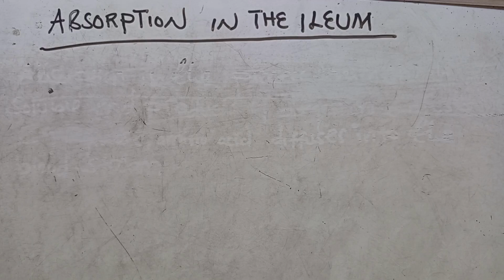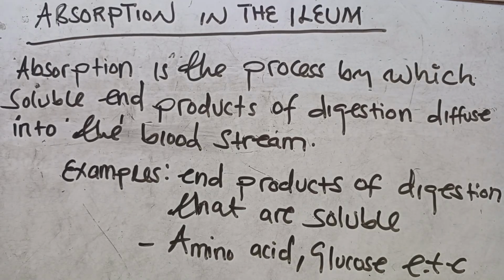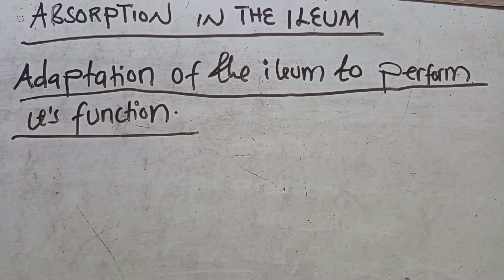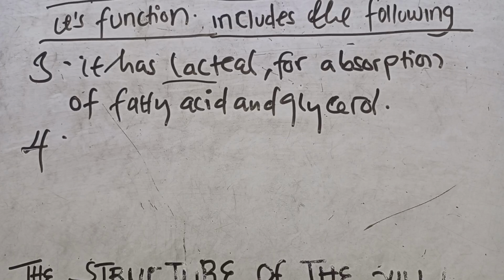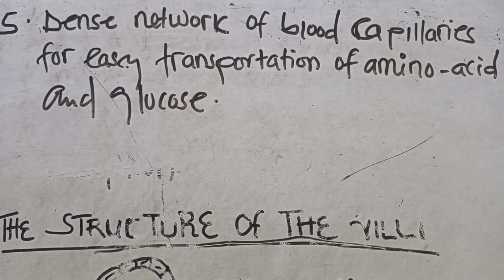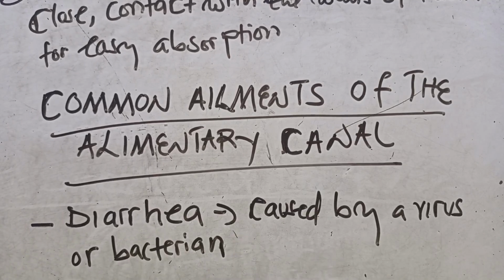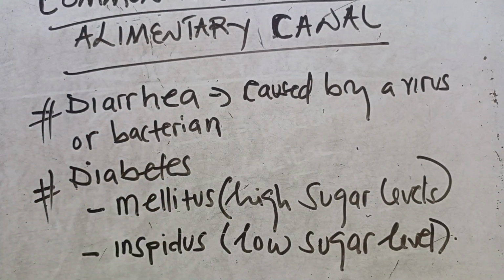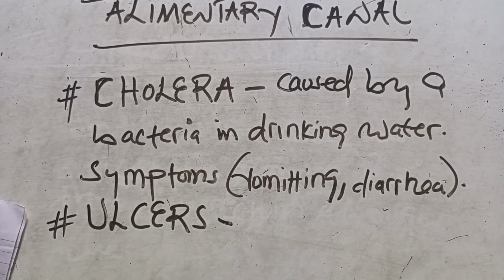DIGESTION - Absorption in ileum and villi || Common Ailments of the Alimentary canal